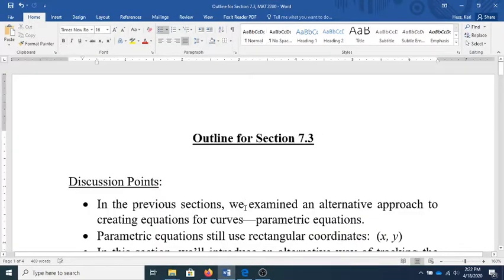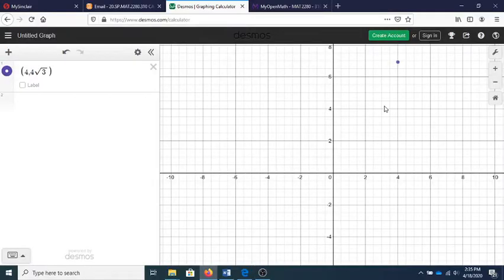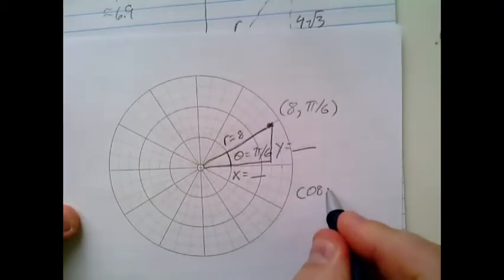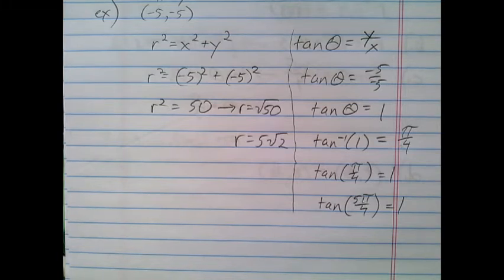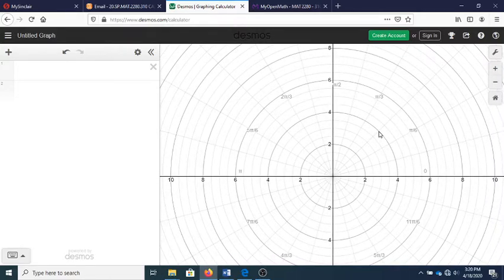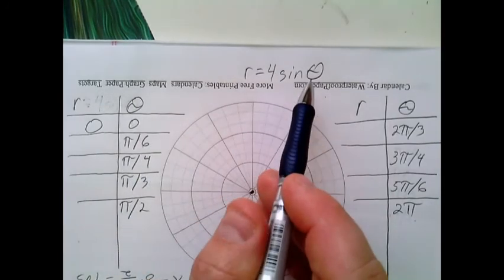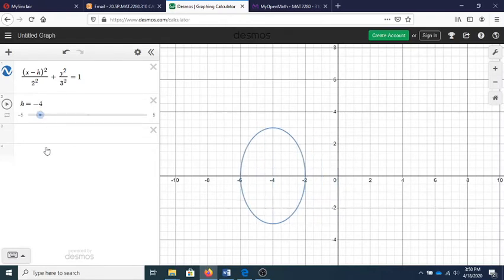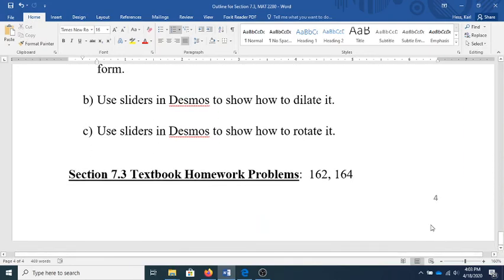MAT 2280, Section 7 3 Lecture